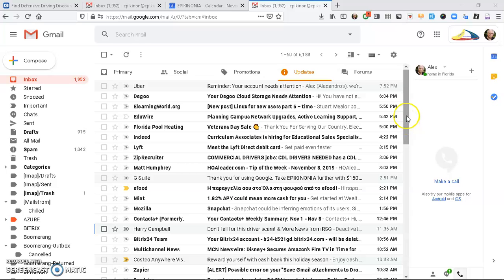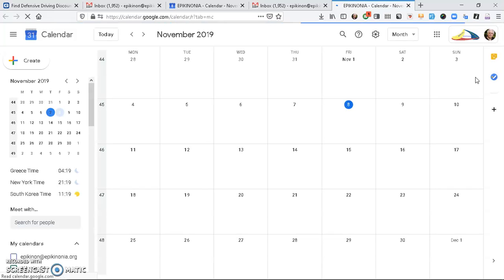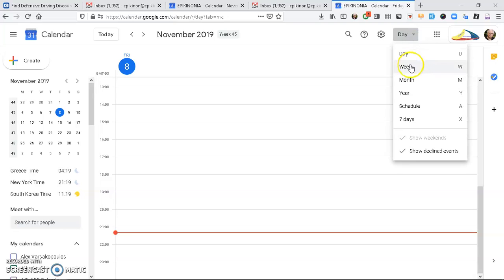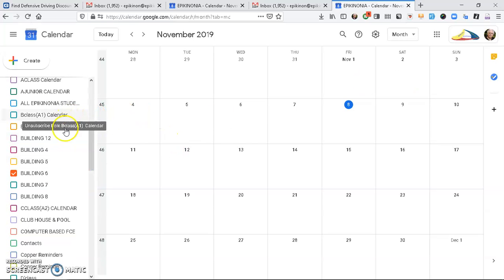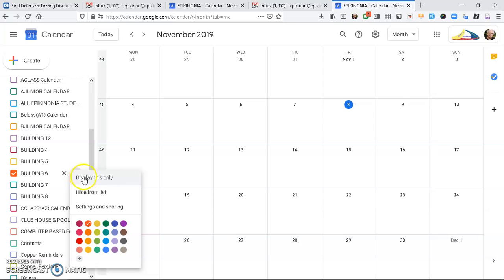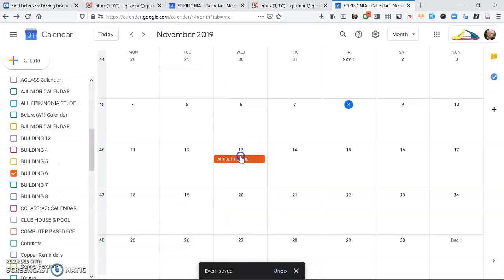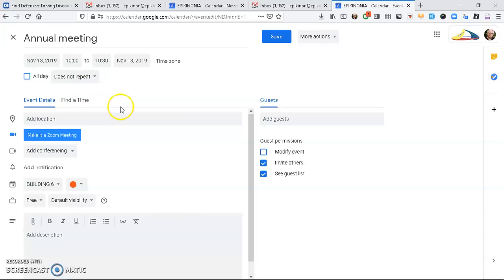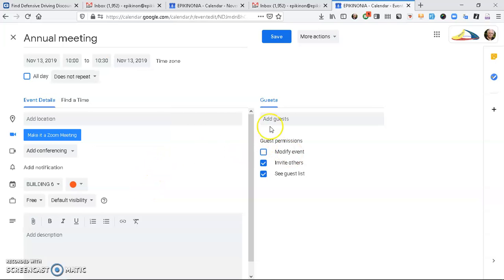HOW TO USE BUILDING CALENDARS ON OUR WEBSITE